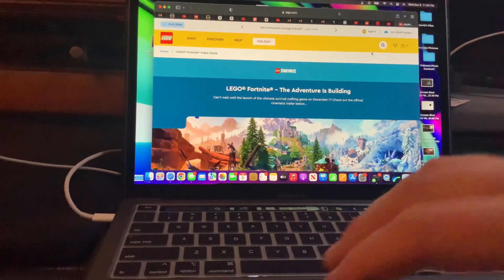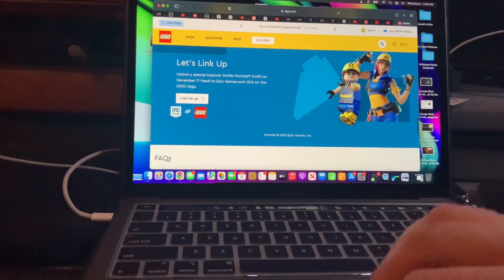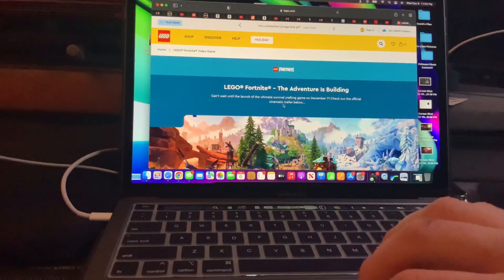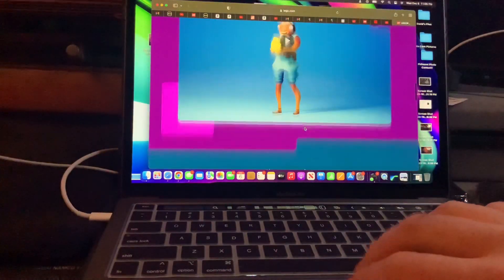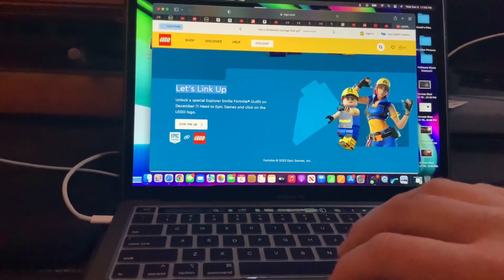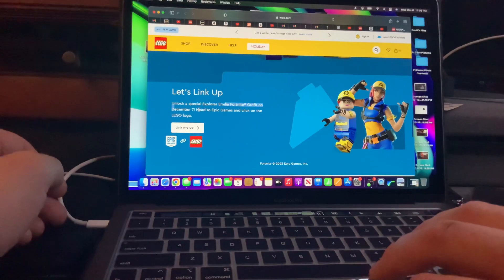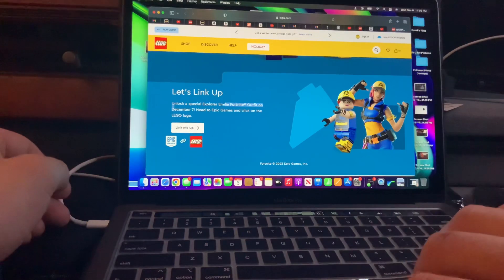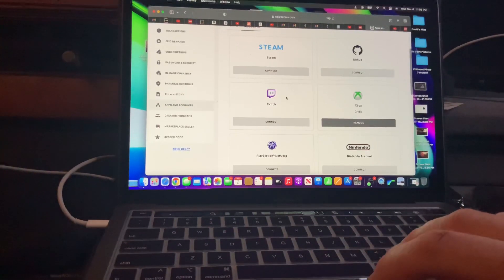How To Get A FREE Lego FortNite Skin!!